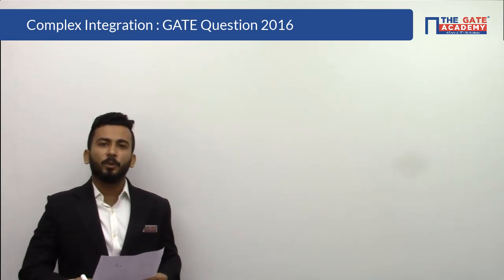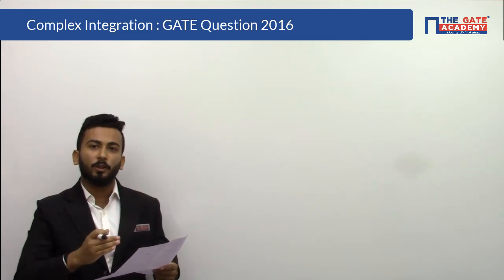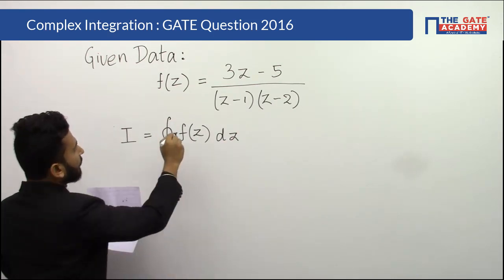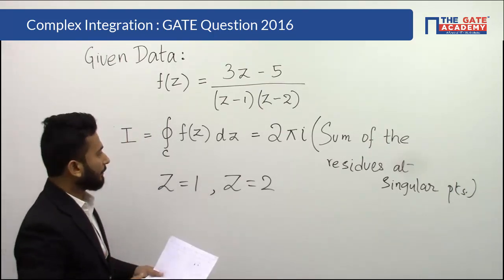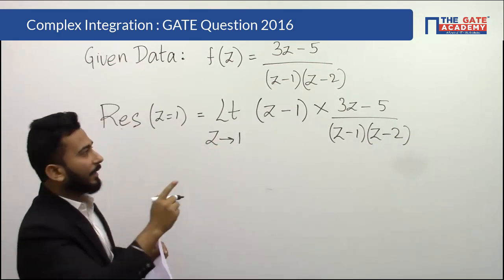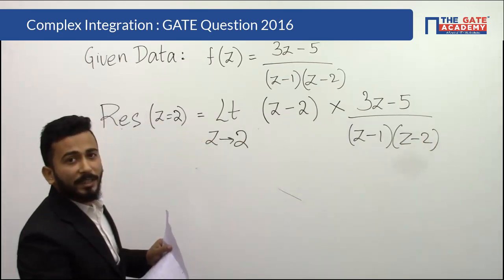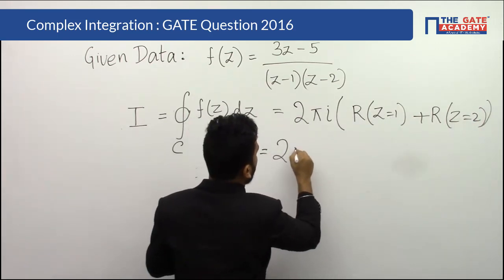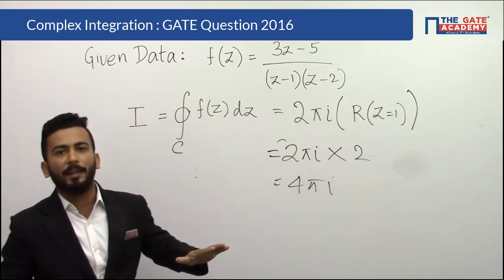Complex Integration | Engineering Mathematics | Excellent Question - GATE Solution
The value of  ∮(3z-5)/((z-1)(z-2)) dz along a closed path c is equal to (4πi), where z= x + iy and i= √-1 .
The correct path c is

Do not Forget to watch the videos of below-mentioned subjects :
1. GATE Preparation Lectures - ME
2. GATE Preparation Questions - ME
3. GATE Preparation Lectures - CE
4. GATE Preparation Questions - CE
5. GATE Preparation Lectures - ECE
6. GATE Preparation Questions - ECE
7. GATE Preparation Lectures - IN
8. GATE Preparation Questions - IN
9. GATE Preparation Lectures - EE
10. GATE Preparation Questions - EE
11. GATE Preparation Lectures - CS&IT